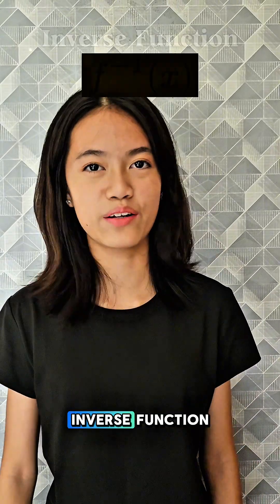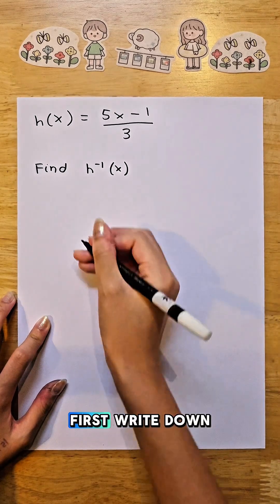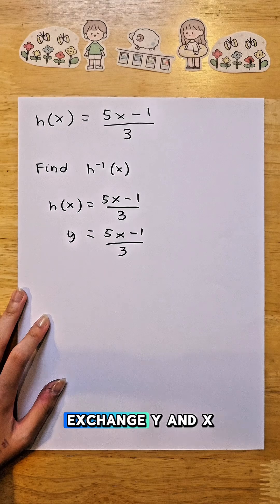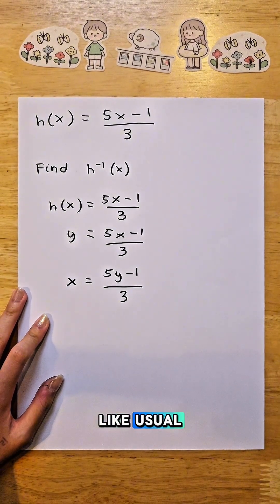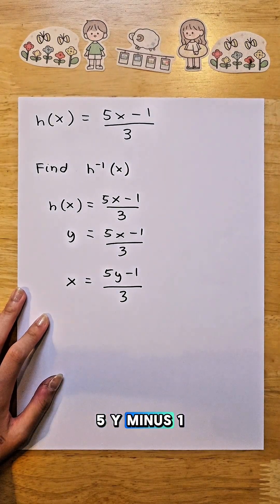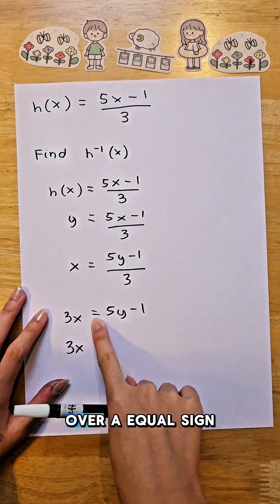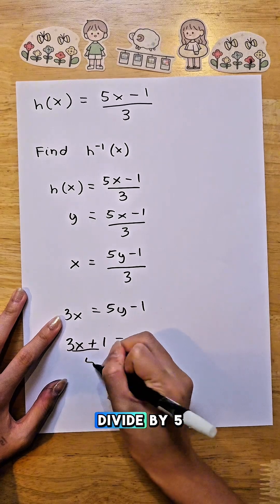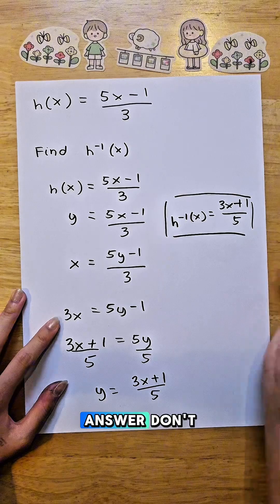How To Solve Inverse Function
Inverse functions don't have to be confusing! 🔁Watch once, and you'll never forget it!